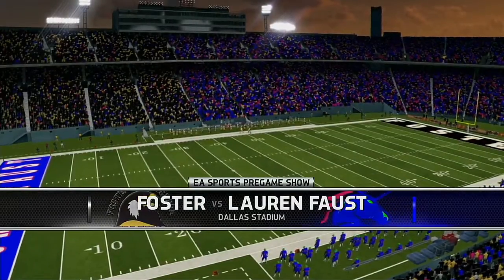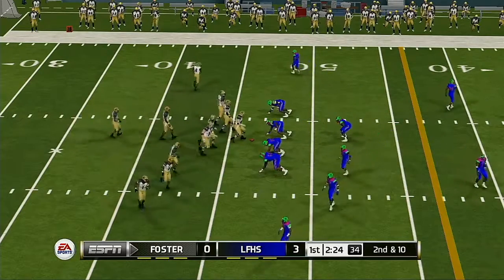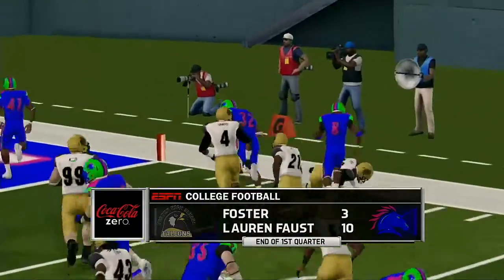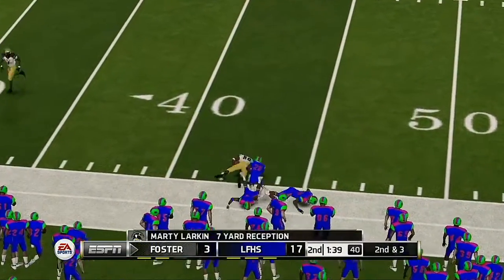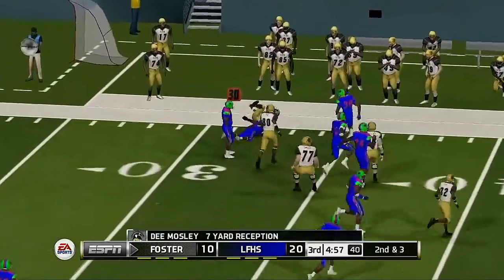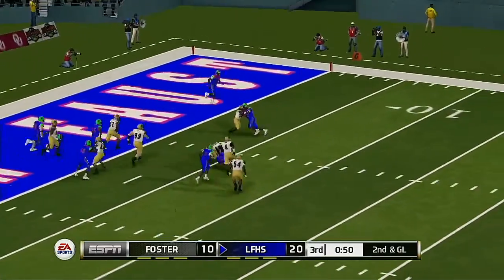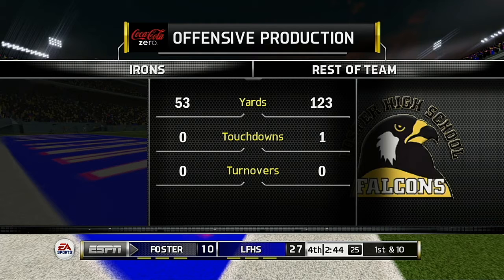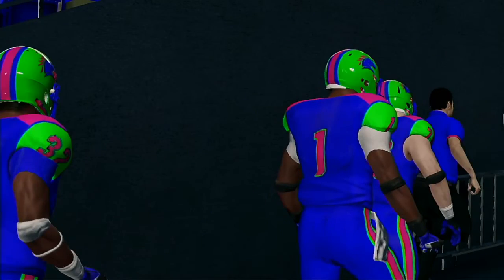THSFL 2019 State Playoffs First Round Foster Falcons VS Lauren Faust Unicorns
VS
(Yes, I named a school after that Lauren Faust.)